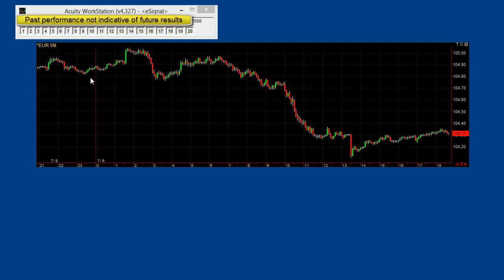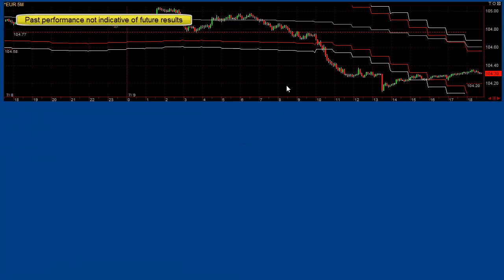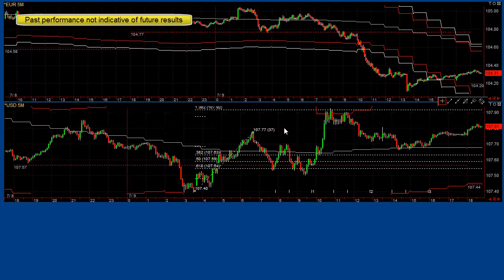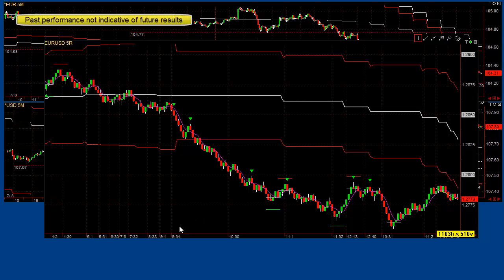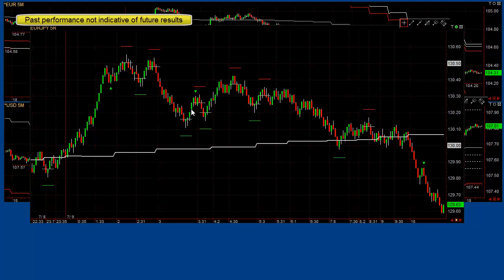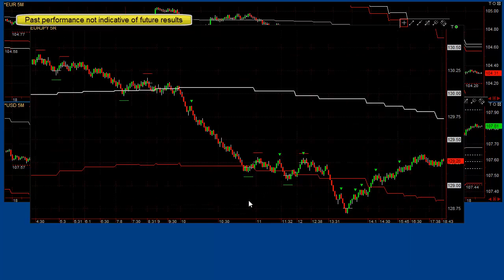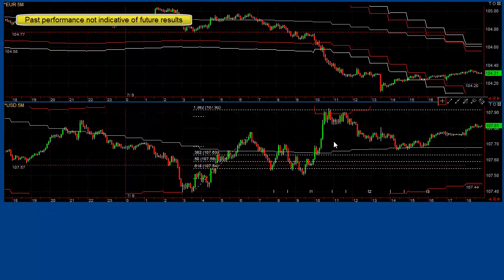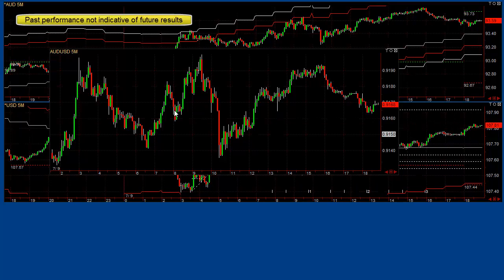Forex Blog - 3 Step Easy Forex Trading System - July 9, 2013